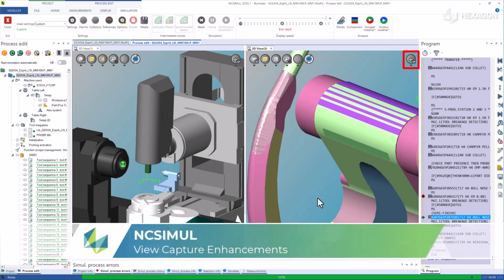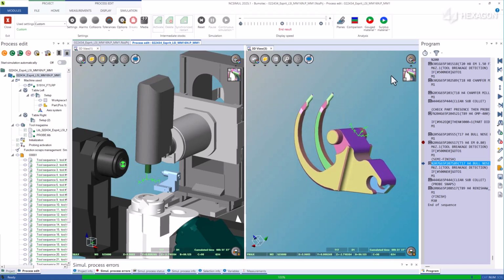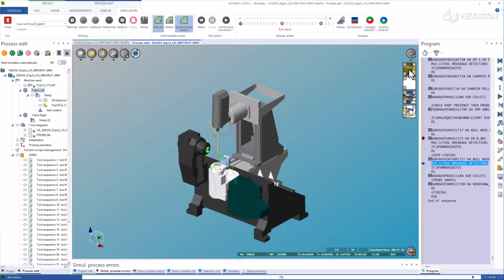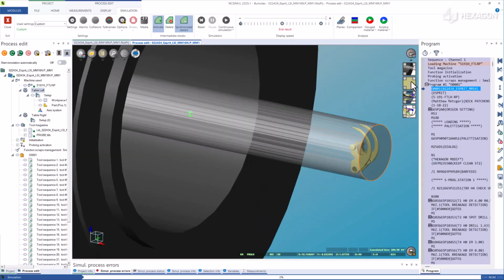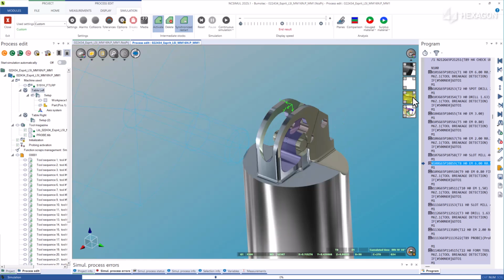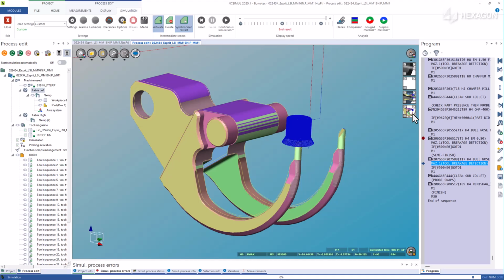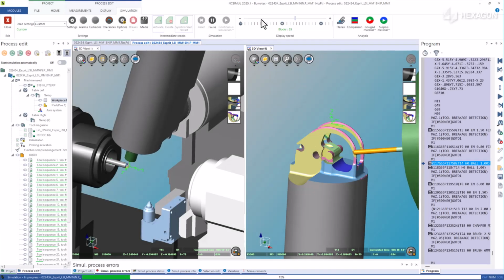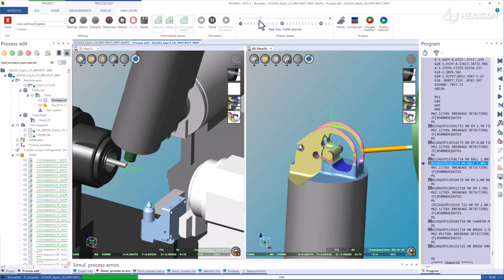View Capture Enhancements | NCSIMUL 2025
Explore the enhanced "View Capture" feature in NCSIMUL 2025.1, now with the ability to retain visibility properties active at the time of creation. Easily switch between customized views—like machine, table, and shaded edge modes—each reflecting specific stock, tool, and rendering settings. Combined with split-screen, perspective view, and multi-window support, it's never been easier to create a personalized environment for G-code certification.